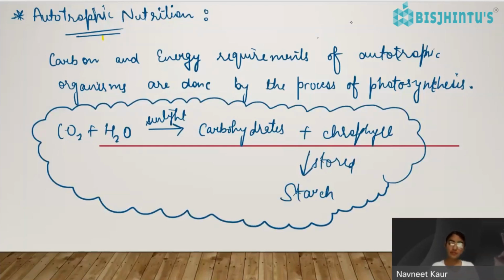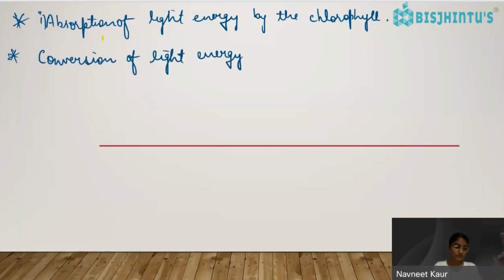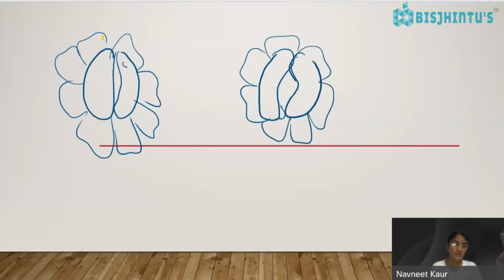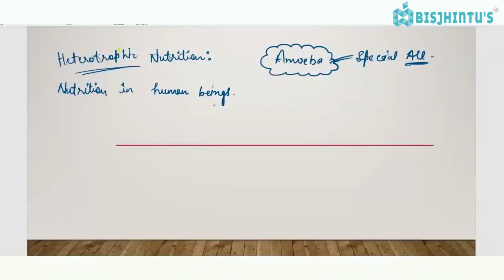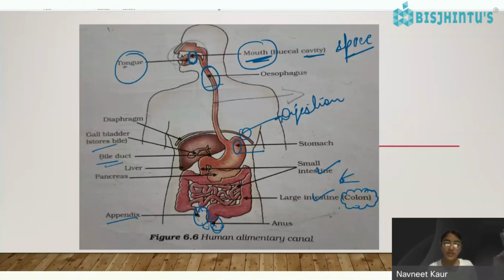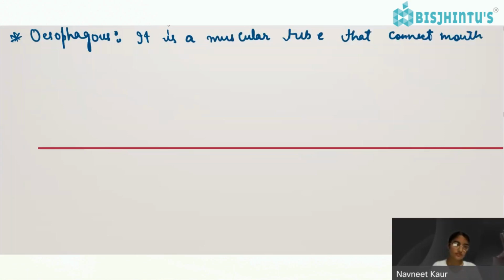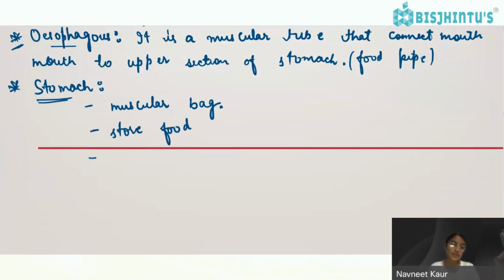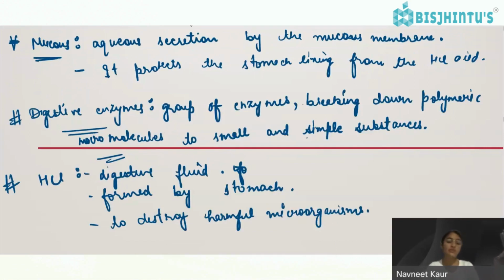life processes class 10 science biology (part 2)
In this video, we will discuss the remaining life processes, namely breathing, excretion, and transportation. We will also provide detailed explanations and diagrams to help you understand the concepts better.